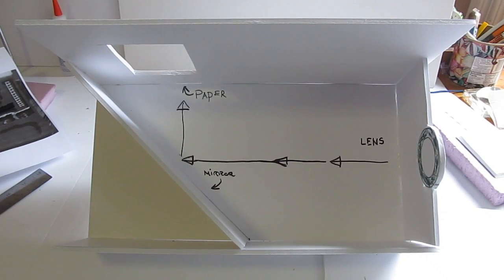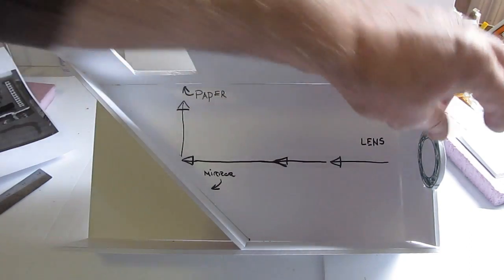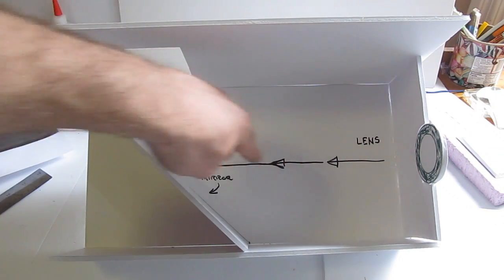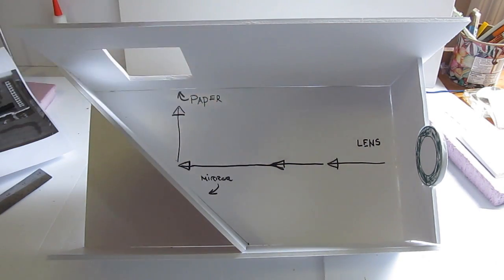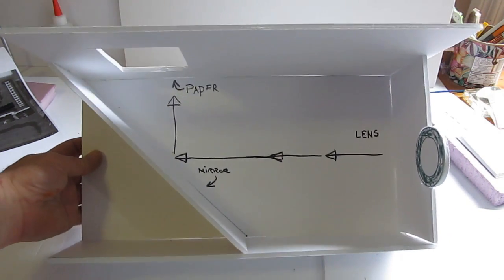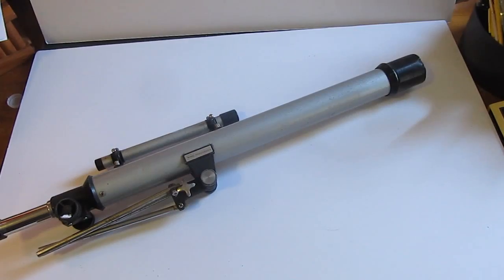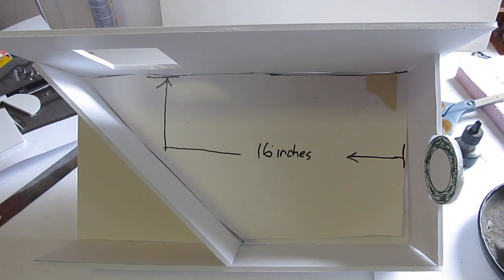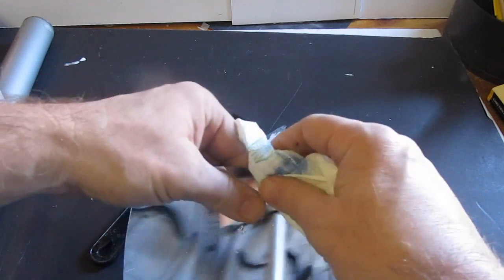How to Make a Camera Obscura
This is a tutorial on how to make a peculiar little device called a Camera Obscura. That means “Dark Chamber” in latin. It is box with a lens that projects an image of the world. And it is something that goes all the way back to antiquity. Even Leonardo DaVinci and Johannes Kepler wrote about it.  Some were even as large as a whole room or building that projected the image onto a wall.  This was a very early precursor to the modern day camera. And you can see why. All you have to do is replace our wax paper with photographic film and you have a rudimentary camera.
Our Camera Obscura is a hand held box that projects the image onto a piece of tracing paper or wax paper and you just need a lens and a small mirror to make it.  You can even use this one to make drawings of scenes.
I have a web based tutorial with more information, pics and tips on this project on my website here:

Need foam board?
Will's Hot Wire Foam Cutter
Silver Paint

Earn a Certificate of Contribution
If you make this project send me a picture.
I will email you a signed certificate of contribution as a thanks.

Want to Support Will and his work? Help him create more content and help him build a castle?